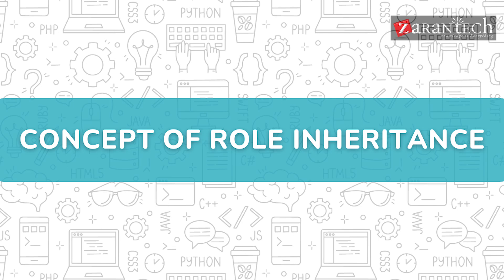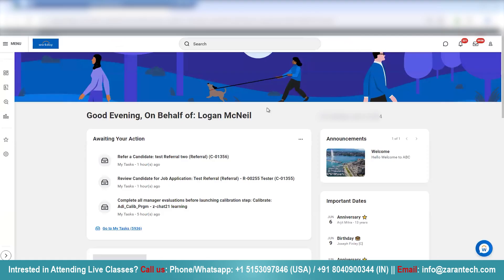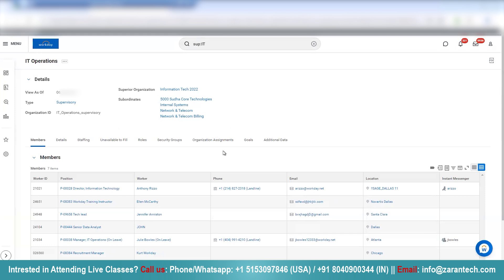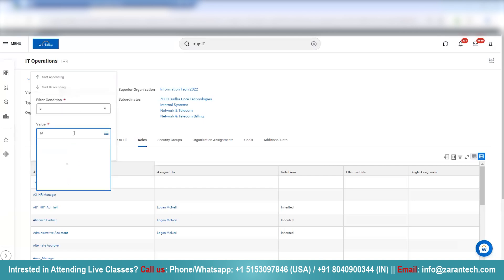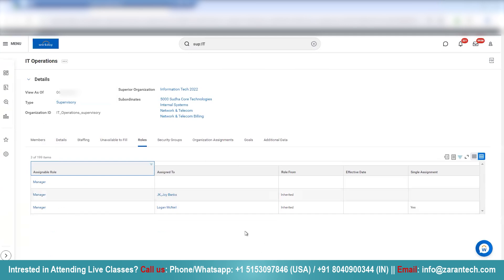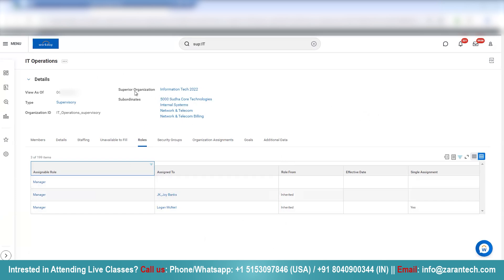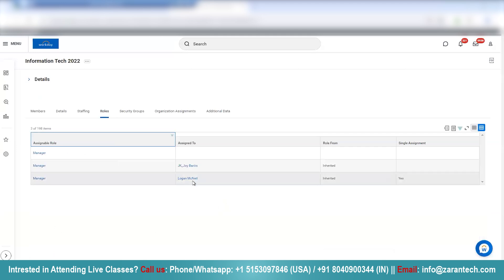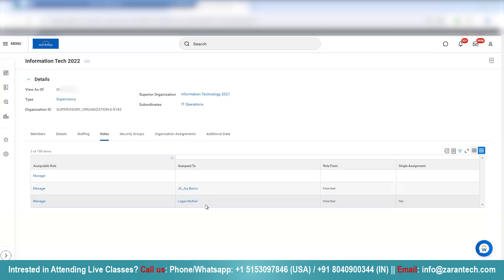⁠Concept of Role Inheritance in Workday | ZaranTech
In this video, on Concept of Role Inheritance in Workday, we'll learn about the fundamental principles of role inheritance within the Workday Human Capital Management (HCM) system. Whether you're a Workday administrator, HR professional, or manager, this tutorial will help you understand how role inheritance works and how it can streamline role management in your organization.

✅ What in Role Inheritance in Workday?
Role inheritance in Workday refers to the mechanism by which roles assigned to a parent organization or supervisory organization are automatically inherited by subordinate organizations and positions within those organizations. This helps in streamlining role assignments and ensures consistency across the organization by reducing the need to manually assign roles to each individual entity within the hierarchy.

✅ About the Workday Training?
Workday courses are structured training programs designed to teach individuals how to use and implement Workday’s enterprise cloud applications for finance, human resources, and other business processes. These courses range from introductory to advanced levels and cover various aspects of the Workday platform.

✅ Benefits of this, Workday Training
👉 High Demand for Workday Skills
👉Comprehensive and Integrated Solutions
👉Enhancing Organizational Efficiency
👉Networking and Community

👉 Assessments
👉 Lab Documents
👉 E-Books
👉 Certification Guides
👉 Configuration Docs
👉 Cheat Sheet